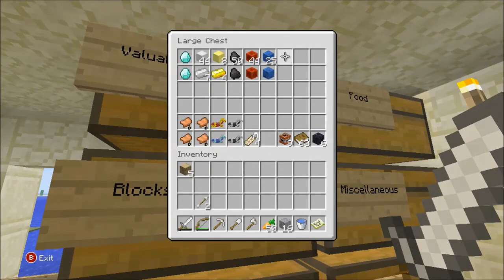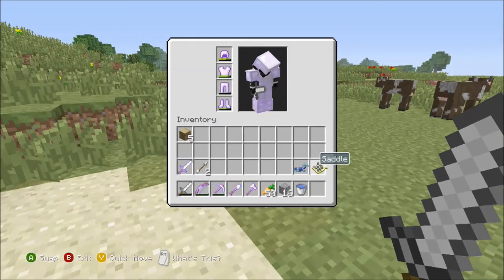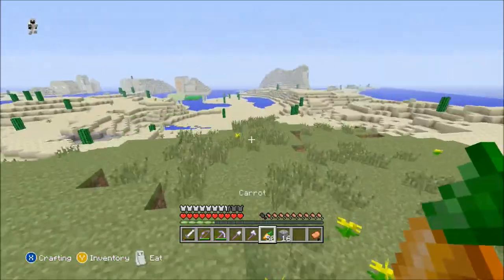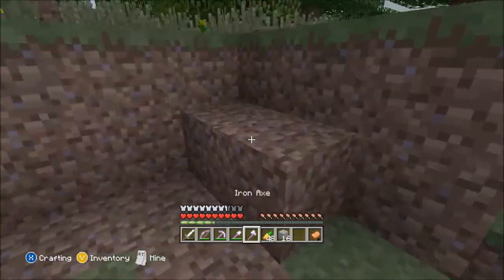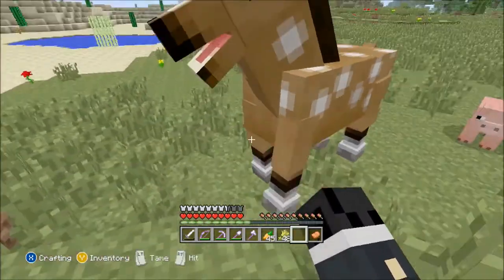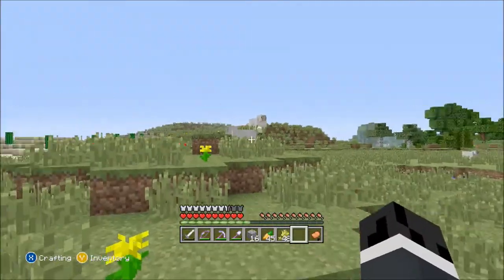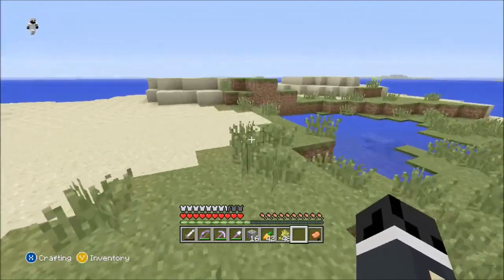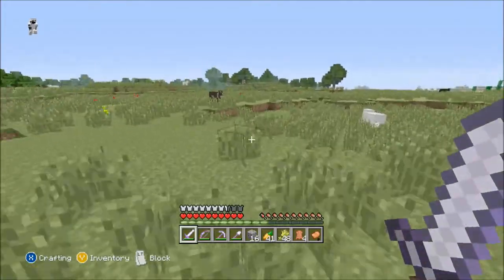Busventures Minecraft Xbox 360 Let's Play! - Episode 5 - Horse Hunting!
Hey guys! Sorry that I've been a bit inactive lately, now that school has started, things are a bit hectic. Enjoy!

BUSSES OUT!

If you're reading this, type in the comments below, "HORSE NAME?"